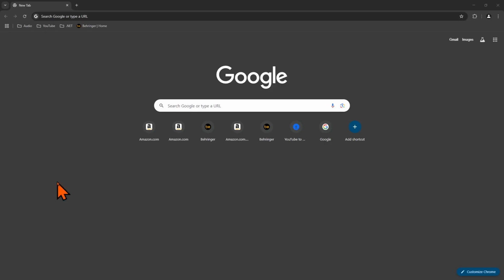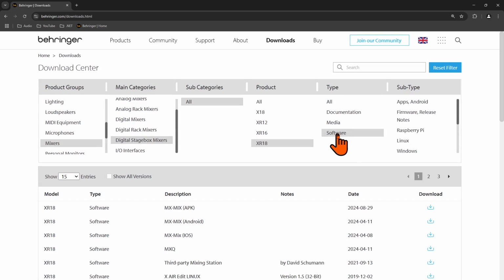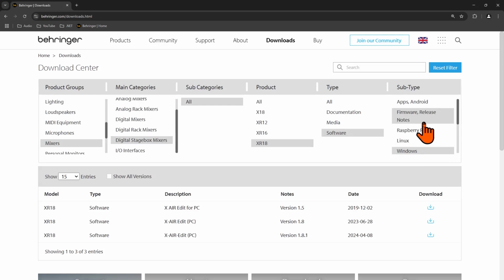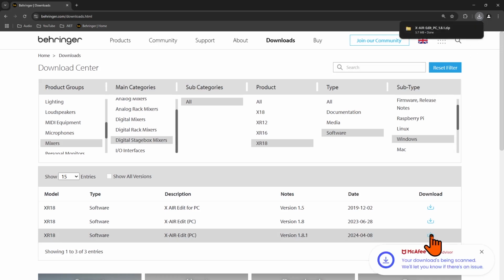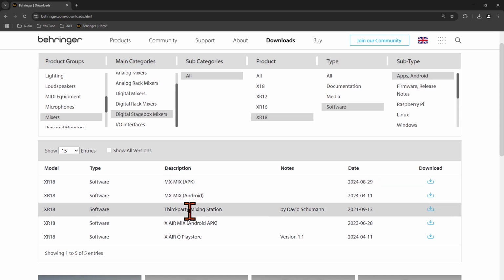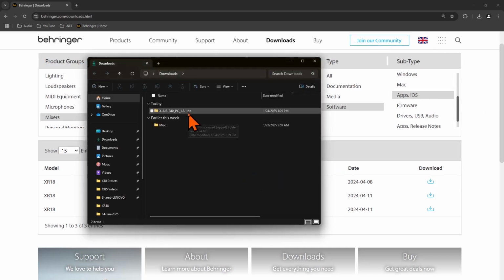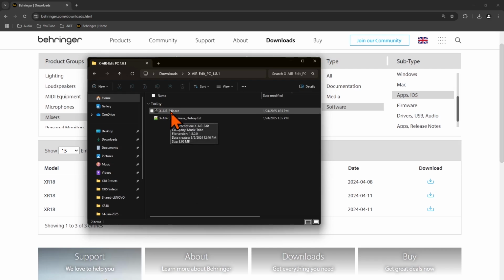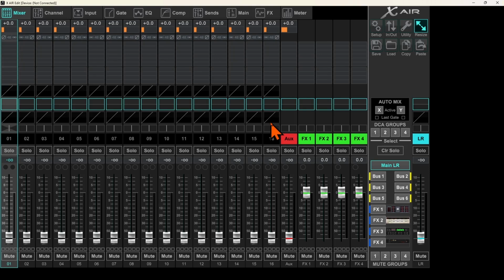XAIR Software/Apps for Behringer X18/XR12/XR16/XR18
This video will help you download and install the correct X-Air software from Behringer website for difference operating systems. This video will apply to X18, XR12, XR16 and XR18 series of tablet controlled mixers.